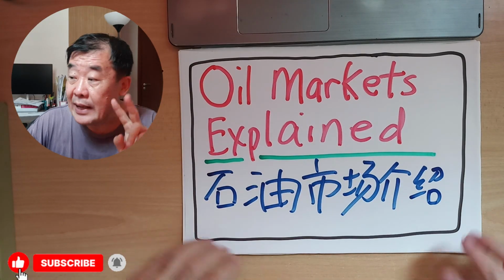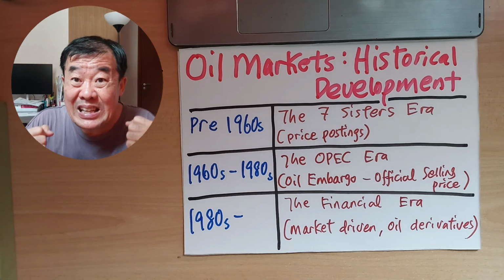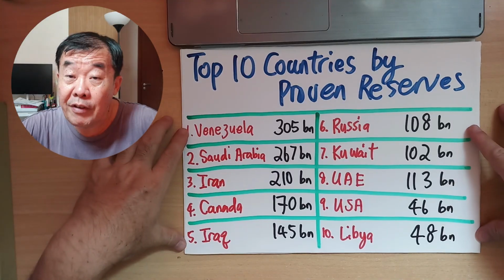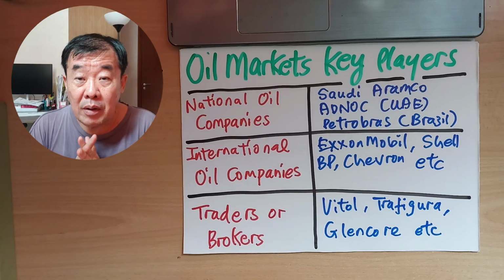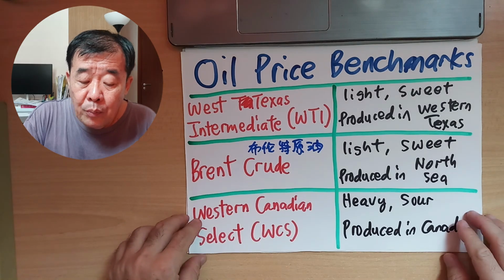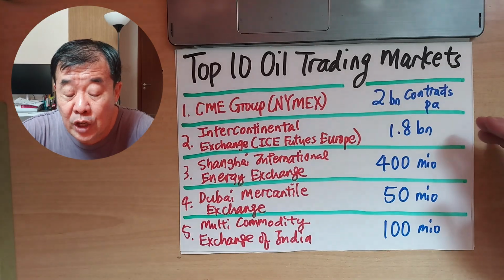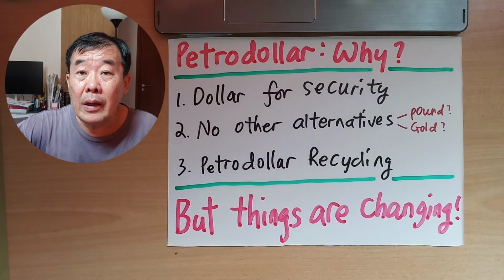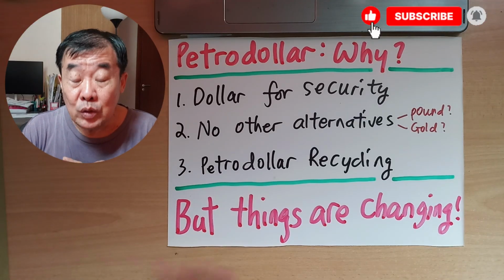Oil Markets Explained in English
Oil Markets Explained 2026 (presented in English)

This video explains all the aspects of the global oil markets, with emphasis on the pricing benchmarks, exchanges where oil contracts are being traded, historical development, parties involved, ranking of countries in terms of oil production and reserves, petrodollar and introduction to Organization of Petroleum Exporting Countries (OPEC)